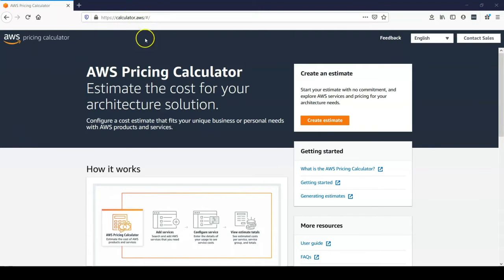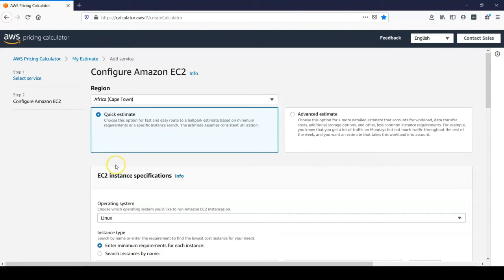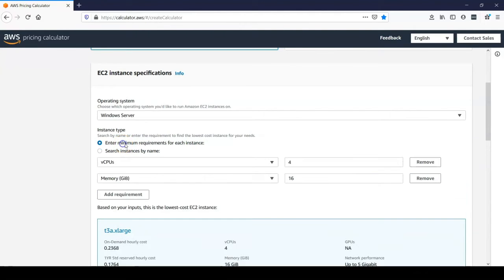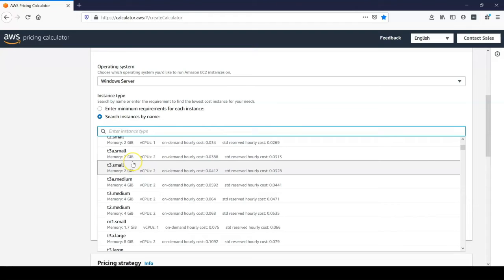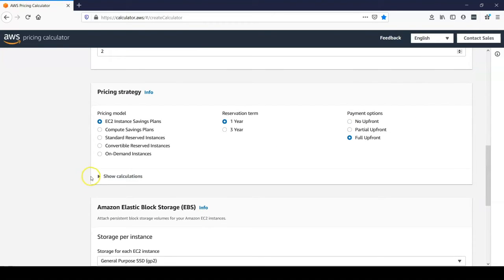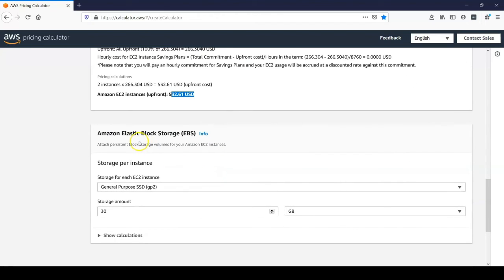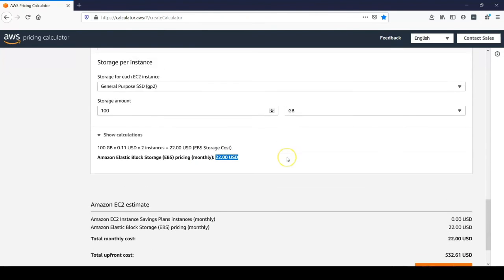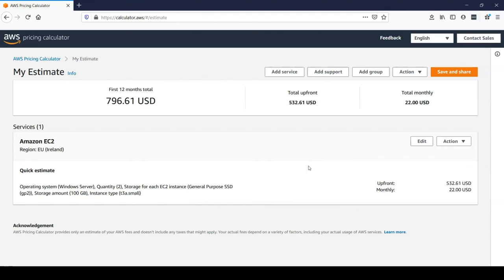New AWS Pricing Calculator - It's so Easy - Video 2